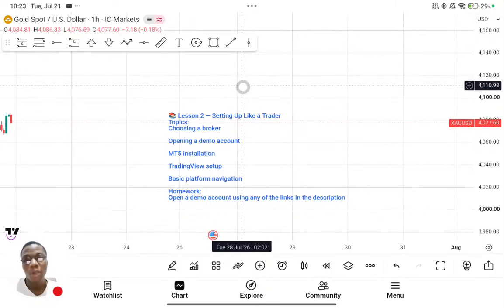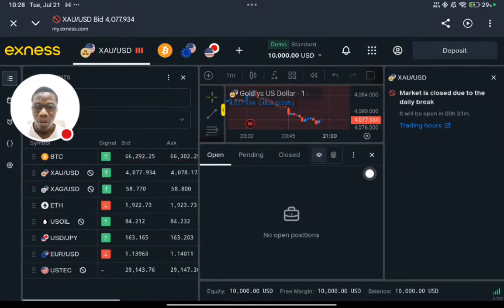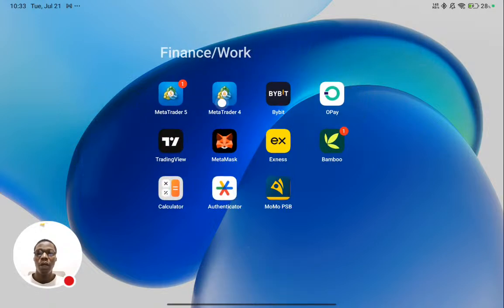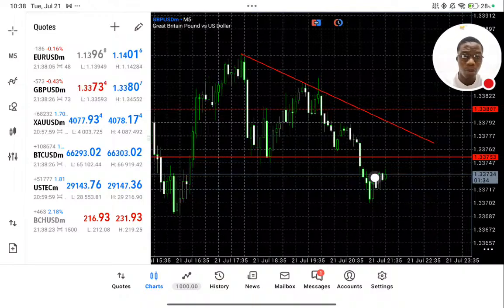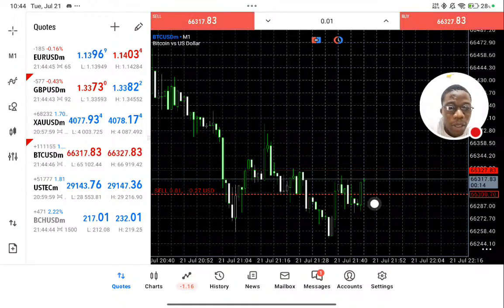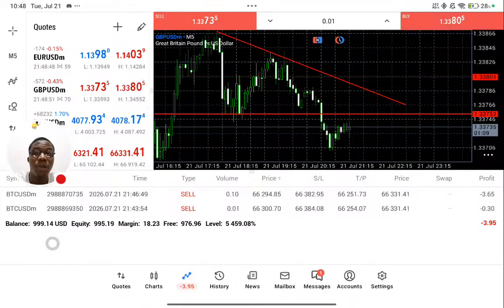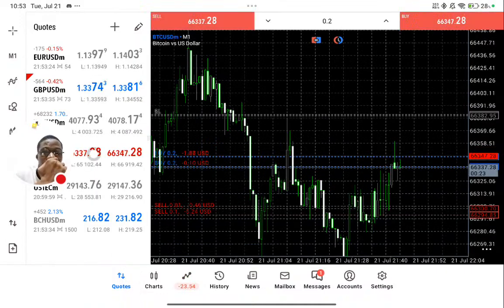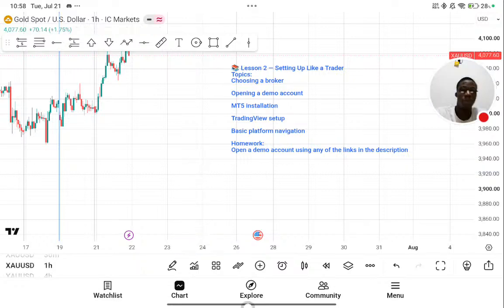Forex From Zero | Lesson 2: Setting Up Like a Trader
Welcome back to Forex From Zero, the beginner trading series designed to take you from knowing absolutely nothing about Forex to confidently navigating the financial markets.

In Lesson 2, we're setting up everything you need before placing your first trade.

📚 In this lesson, you'll learn:
👉How to choose a Forex broker
👉The difference between Demo and Live accounts
👉How to open your first trading account
👉How to install and navigate MetaTrader 5 (MT5)
👉 How to set up TradingView for chart analysis
👉Essential tools every beginner should have

By the end of this lesson, you'll have a professional trading environment ready for the rest of the series.

👨🏽‍🏫 Instructor: Gana Joshua Danlami The Analyst
📖 Series: Forex From Zero
💚 Believers Gang

use any of these links to open or purchase your account with my recommended brokers l Prop firms:

Prop firms:
Atlas funded: